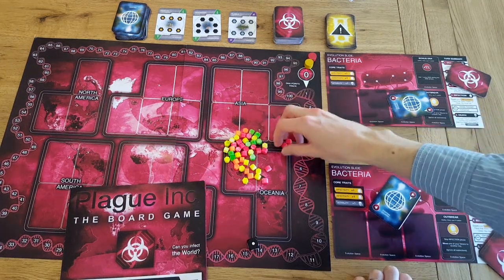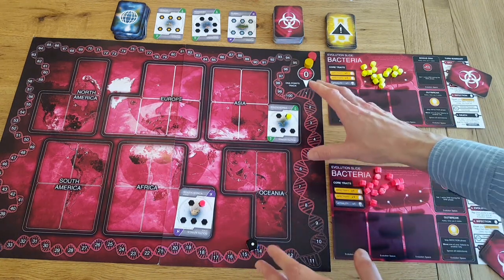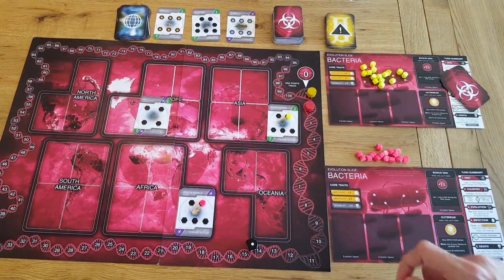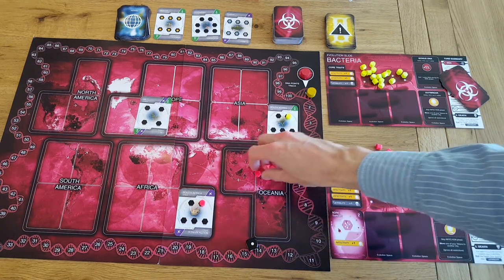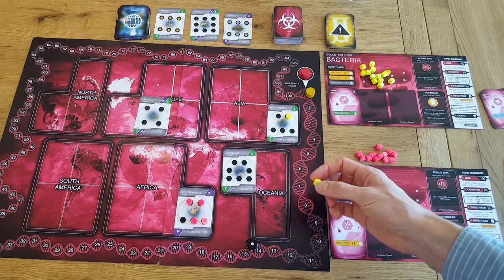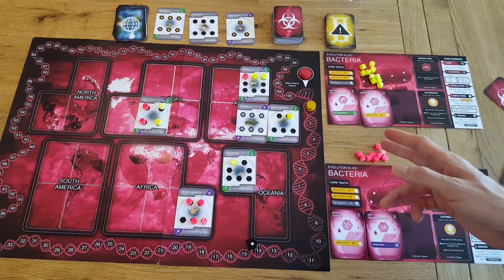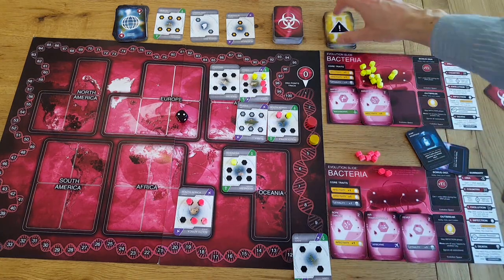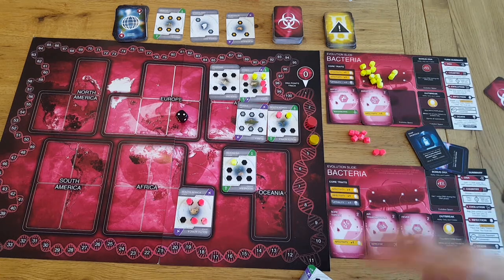Plague Inc: The Board Game - Turn by Turn playthrough and Rules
Plague Inc: The Board Game designer James Vaughan explains the rules, plays a few turns and infects a billion people or so to help you get a feel for the game.Back the game now on Kickstarter to get a first edition copy of the game!